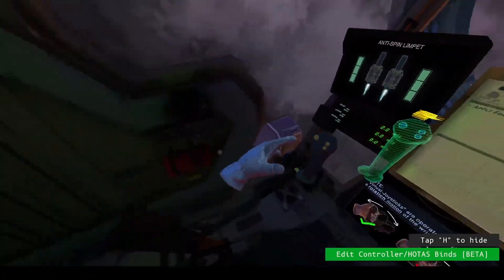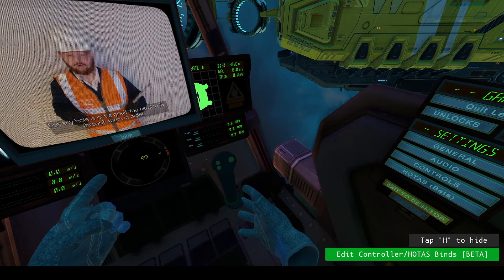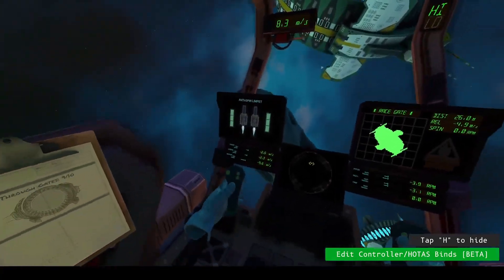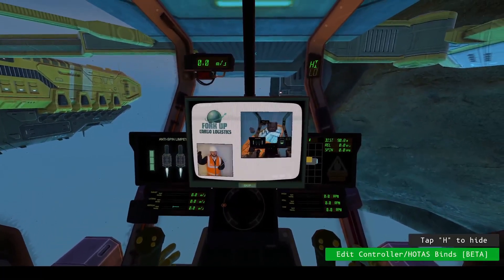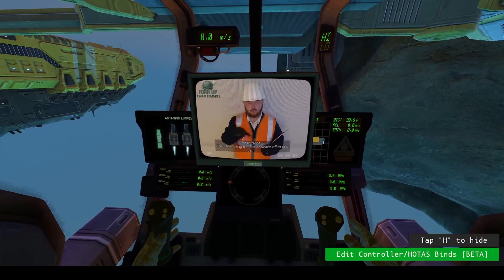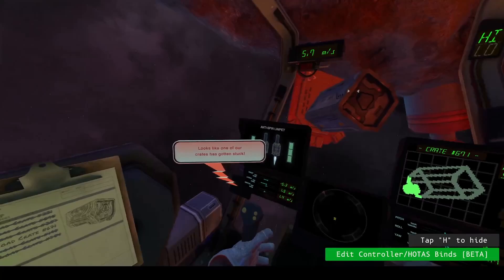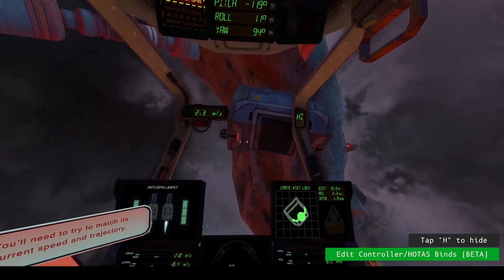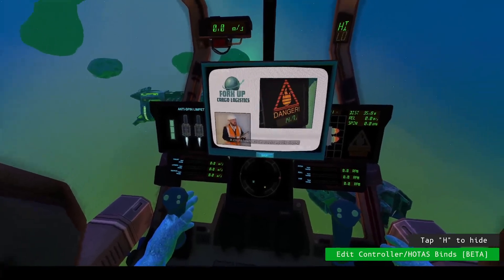Space Docker VR